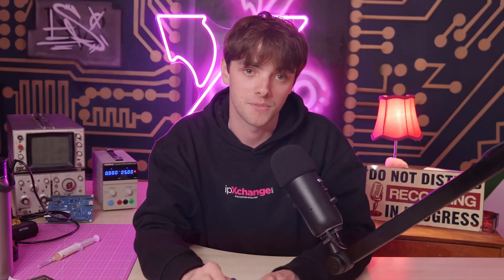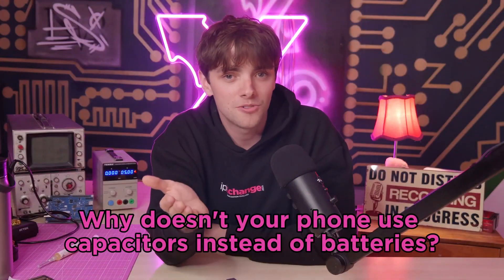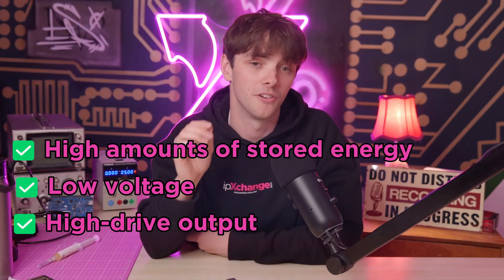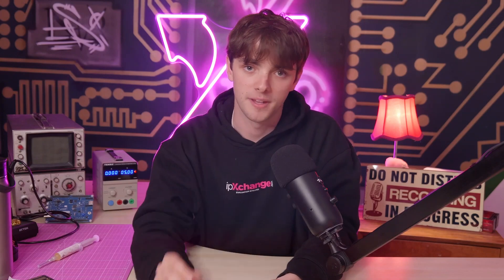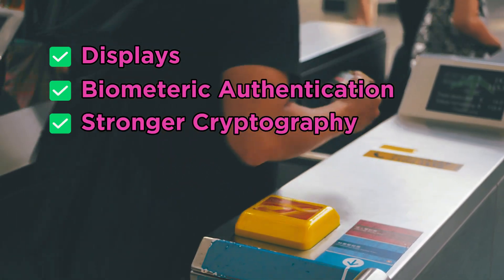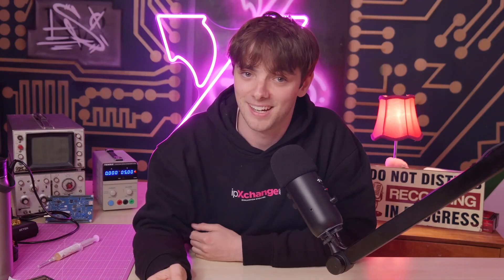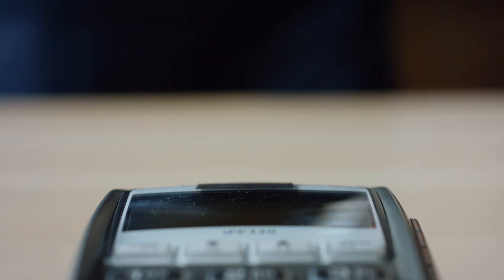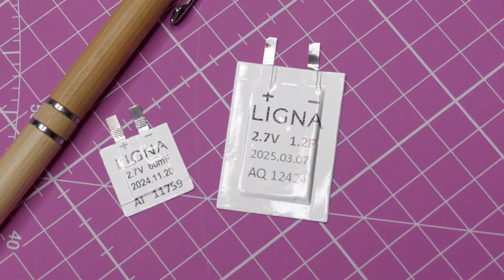The Supercapacitor Slimmer Than a Credit Card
🔧 Correction: At 2:55 I mention an 'active cathode material', but super-capacitors do not have these! The correct terminology is 'active electrode material'. Enjoy!

LIGNA's ultra-thin supercapacitors are redefining what's possible in flexible electronics. In this video, we explore why these next-generation components are poised to disrupt industries like smart cards, biometric authentication, reconfigurable access control, and more. We even explode a capacitor along the way!

🧠 What's in this video:

- Supercapacitors vs Capacitors vs Batteries

- How LIGNA’s ultra-thin supercapacitors fit into flexible, compact, and wearable electronics

- Smart card applications: on-card displays, fingerprint scanners, secure data storage

- How these capacitors work when NFC power isn’t available

- Why LIGNA’s forestry-sourced lignin cathode is a breakthrough in sustainability

These supercapacitors come in a form factor thinner than half a millimetre, yet still pack up to 1.2 farads of capacitance at 2.7V. They're built for scenarios where traditional capacitors or batteries just can't go—think payment cards, hotel keys, wearables, and other flexible or disposable electronics.

🧪 Engineering Benefits:

- Ultra-low-profile: under 0.5mm

- High capacitance: 60mF and 1.2F available

- Safe: Non-flammable, non-toxic materials

- Sustainable: Made using lignin, a waste product from the forestry industry

- Ideal for intermittent power, low-voltage energy harvesting, and short-term backup power

⚡ Key use cases:

- Secure bank cards with display & biometrics

- NFC-enabled hotel cards with dynamic data

- Medical patches and flexible wearables

- Thin embedded energy storage for low-power IoT

🚀 Want to evaluate one? Read the in-depth article and apply to evaluate on the ipXchange website (linked below).